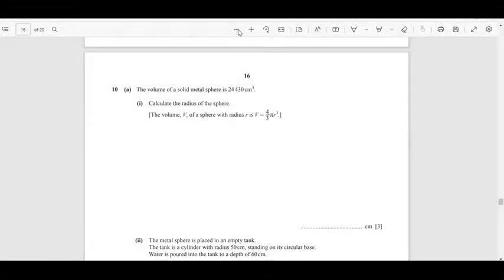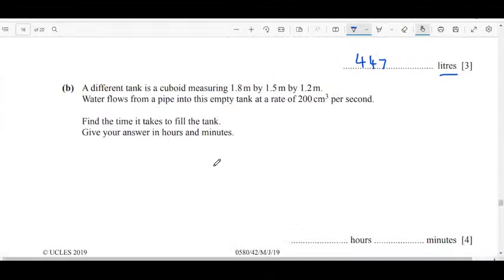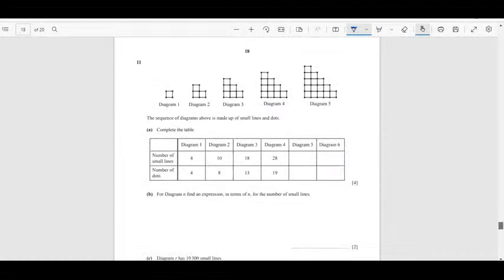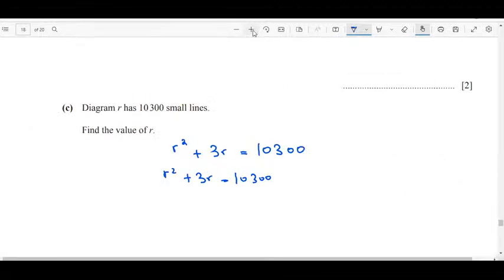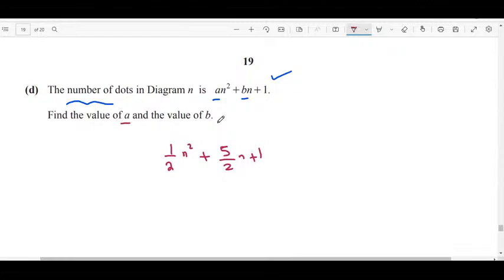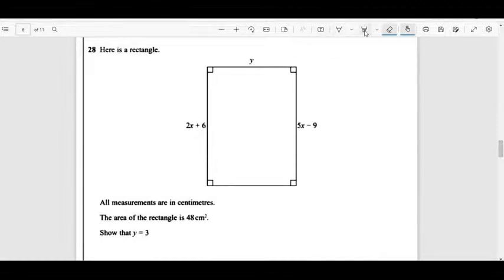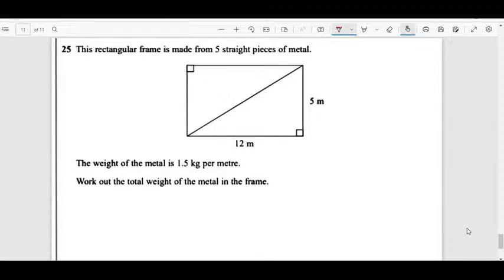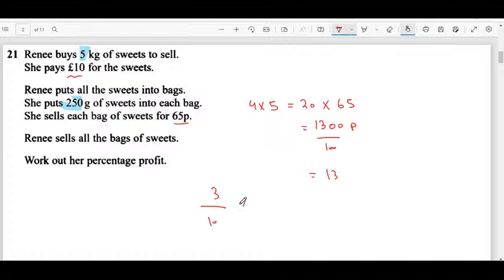O'Level Maths Past Paper IGCSE (P4)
To register for our live classes fill this form or drop a WhatsApp message on this number 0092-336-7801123